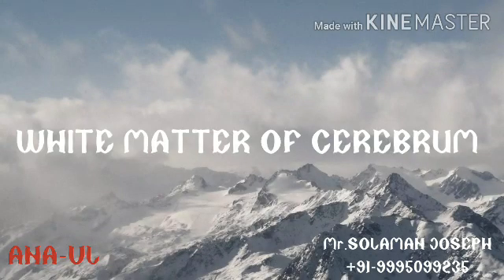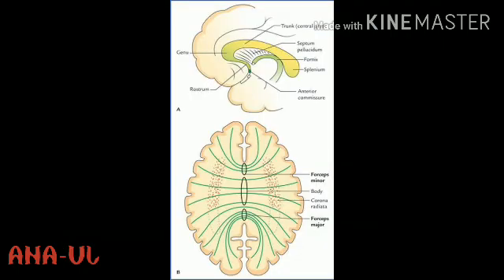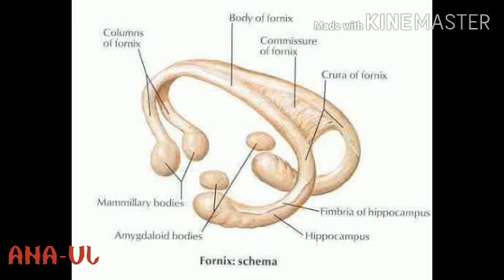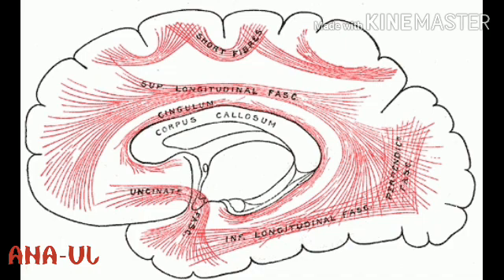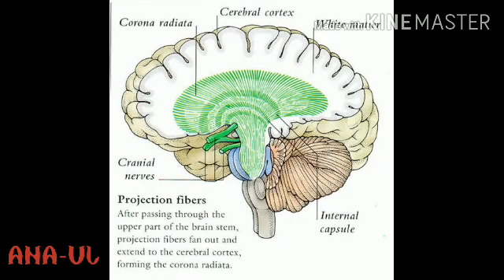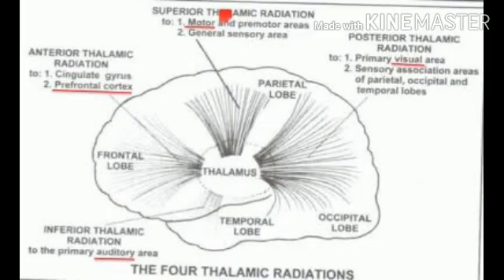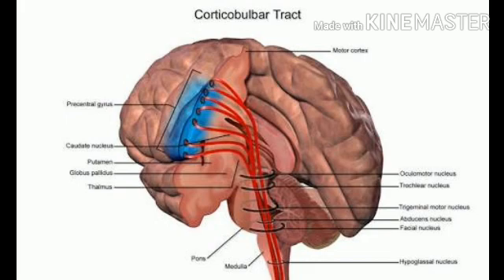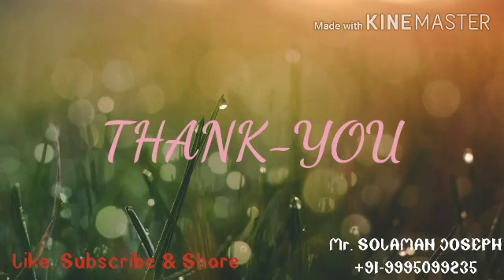White matter of cerebrum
For MBBS, BDS, NURSING AND PARAMEDICALS